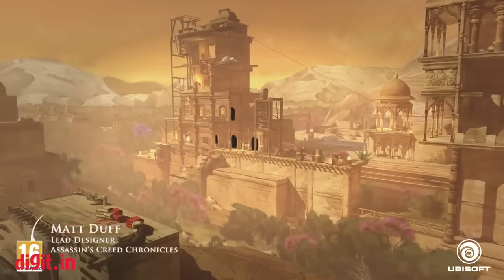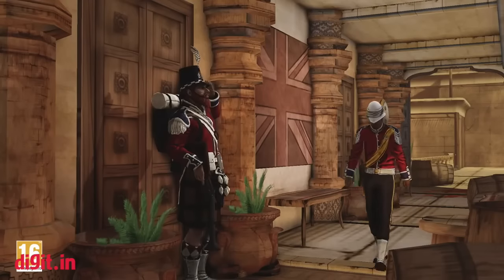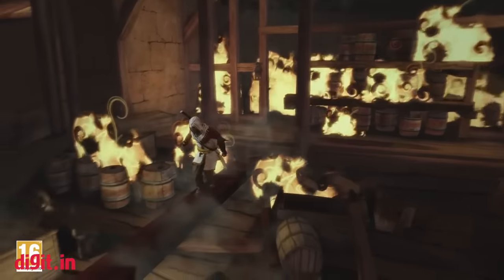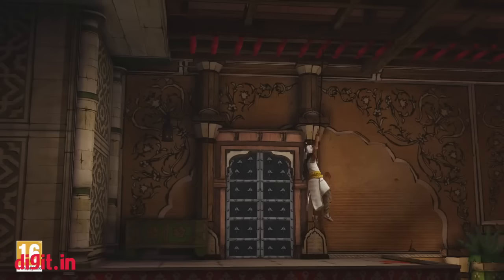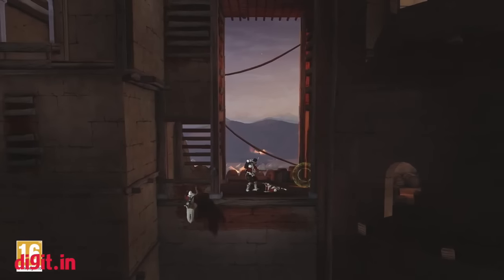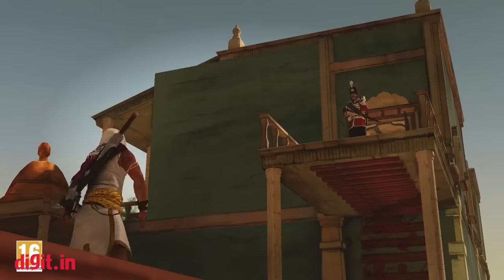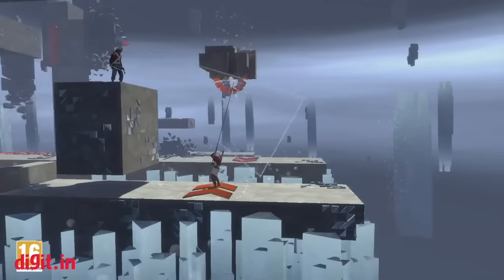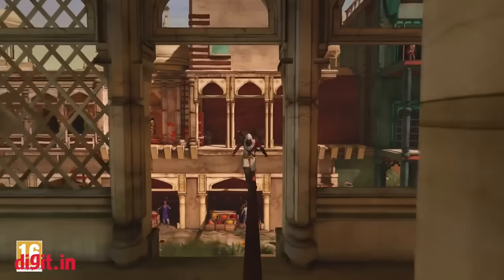Assassin’s Creed Chronicles: India | Digit.in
Assassin’s Creed Chronicles: India Video: The year is 1841, and tensions between the Sikh Empire and the East India Company have been escalating. You are Arbaaz Mir, a master assassin, who must navigate this dangerous and uncertain time to save the one he loves and recover a mysterious item which was stolen from the Brotherhood